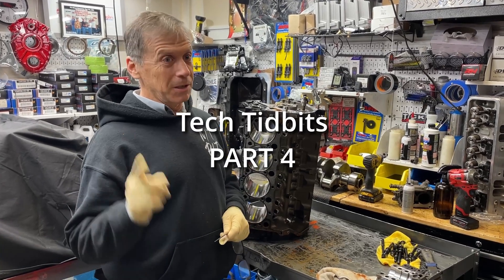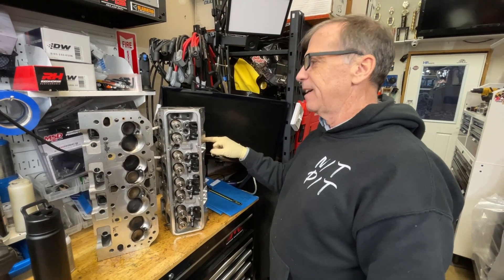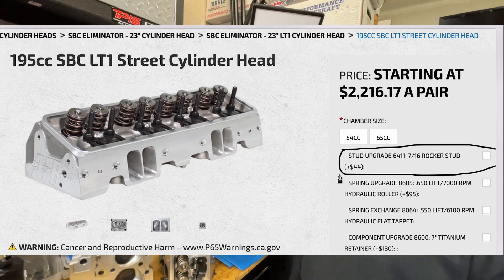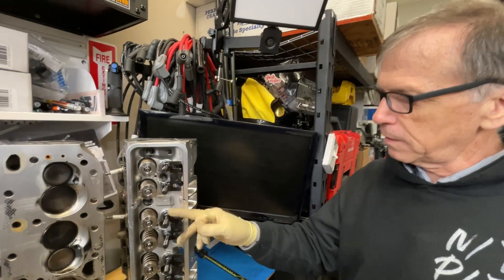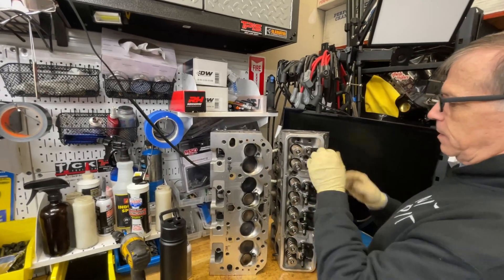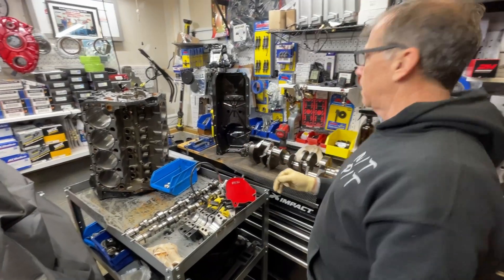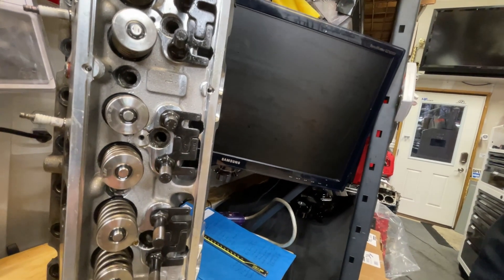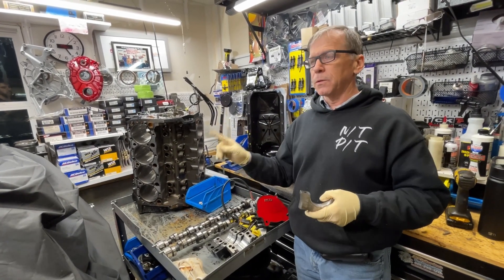Tech Tuesday Tidbits (Episode 4)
We talk a little bit about LT1 AFR heads and a lot about new engine break-in.